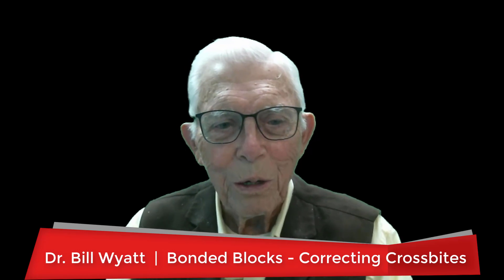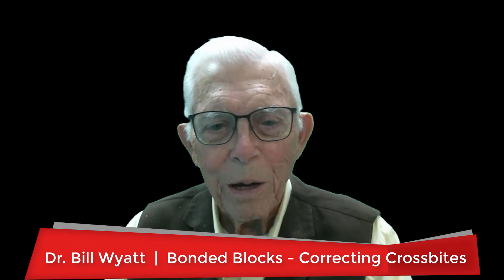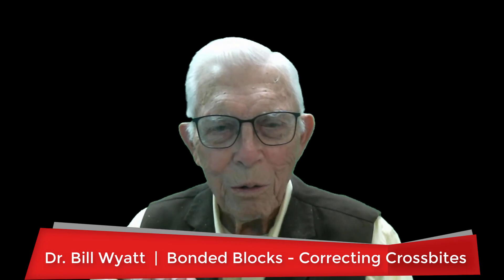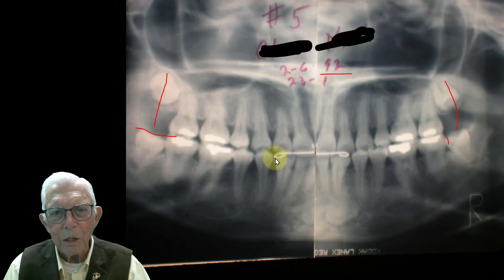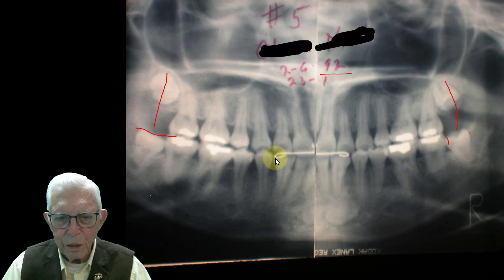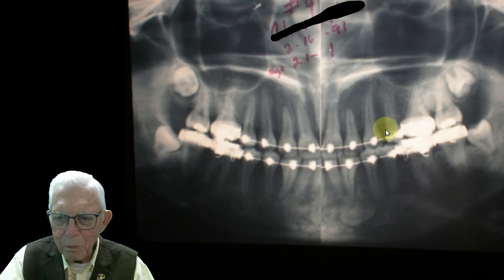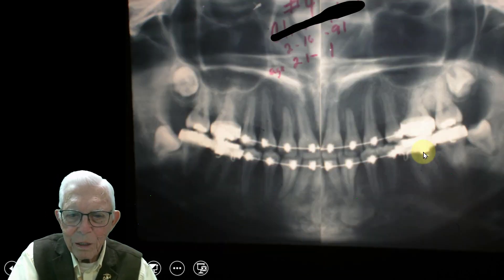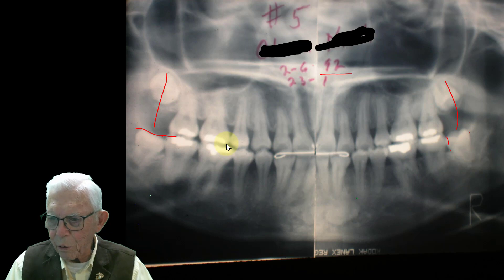Bonded Blocks - Correcting Cross Bites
Watch this video to learn more about correcting crossbites with bonded blocks.